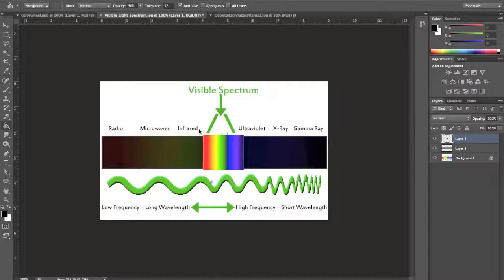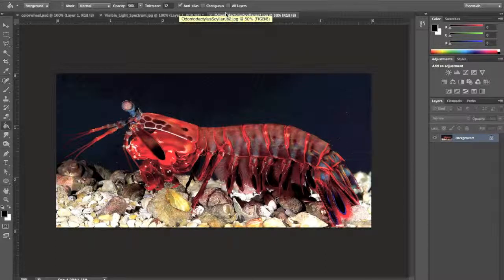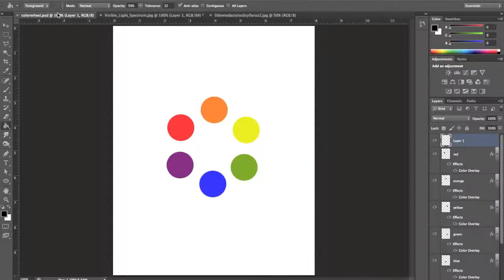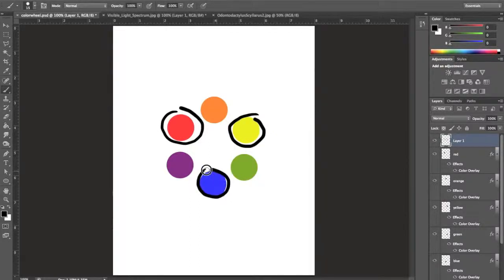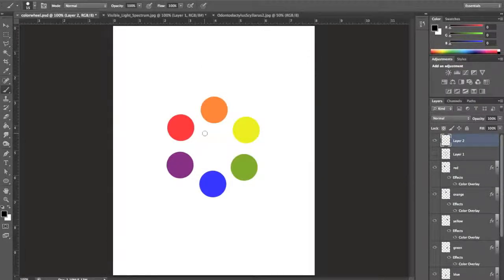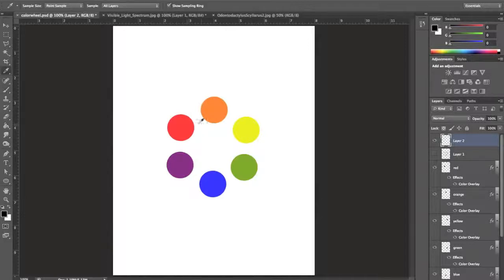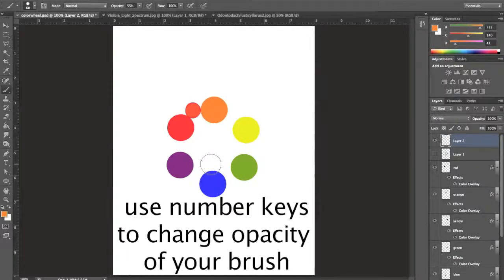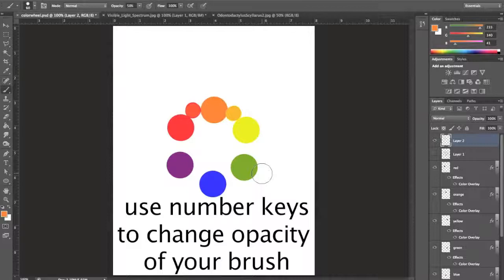DES314 Video2 The Color Wheel: Tertiary Colors